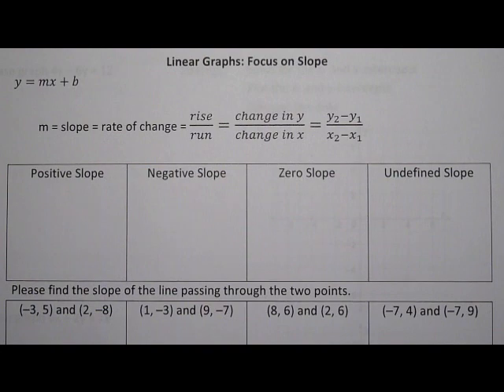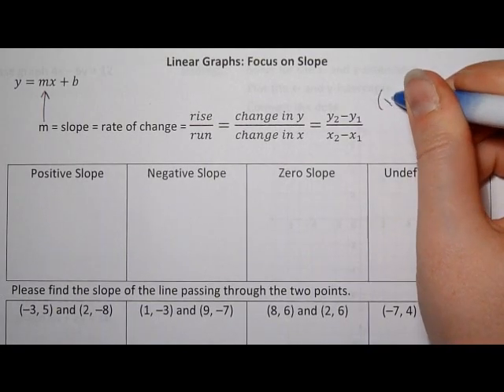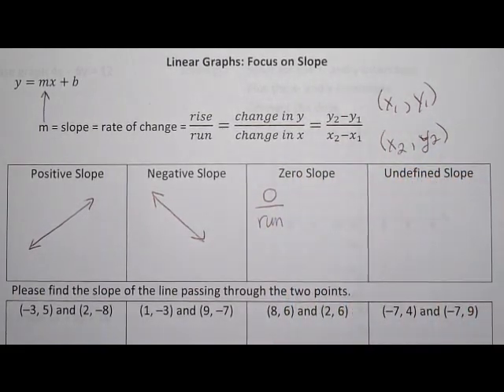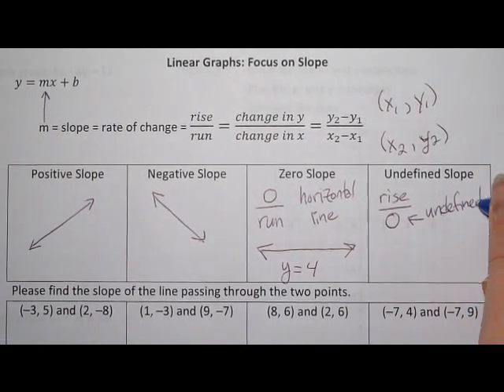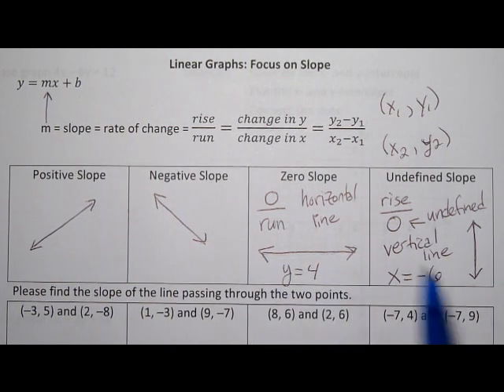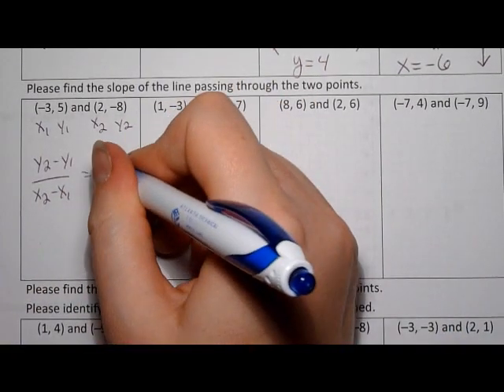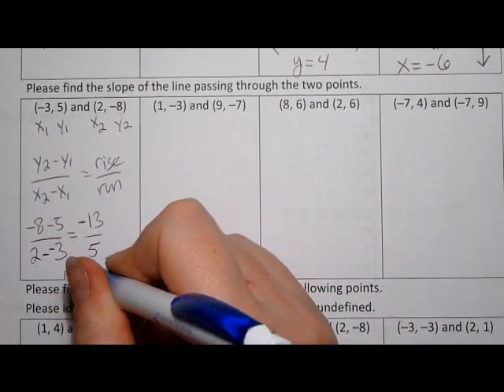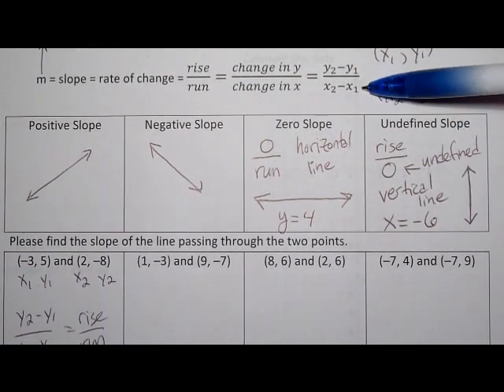Linear Graphs Focus on Slope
Find the slope of a line connecting two points